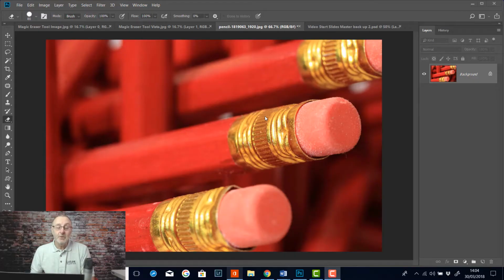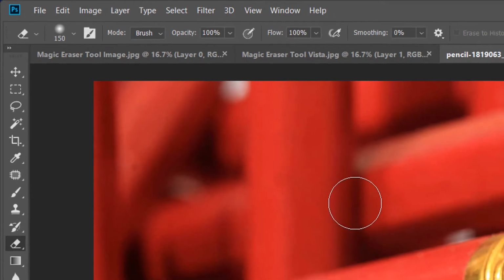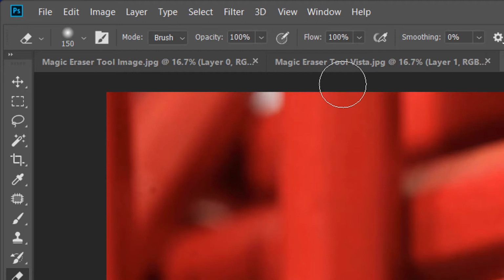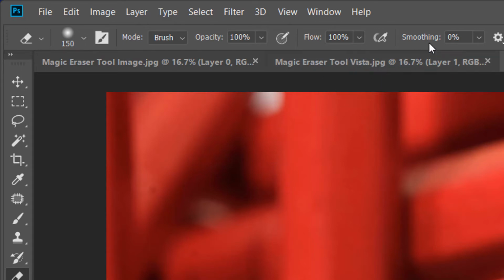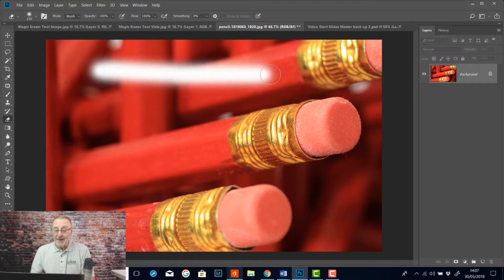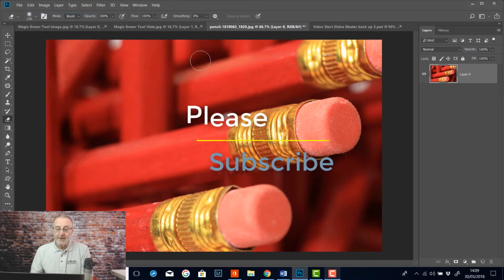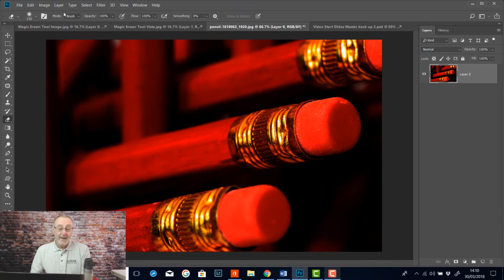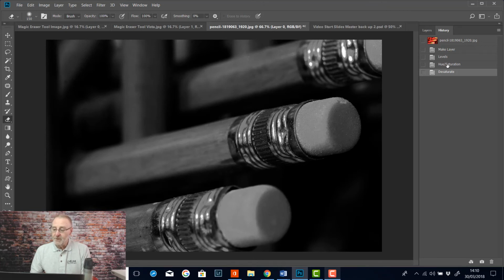The Eraser Tool: Photoshop Beginners Essential Skills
In this video you will learn how to use the Eraser Tool